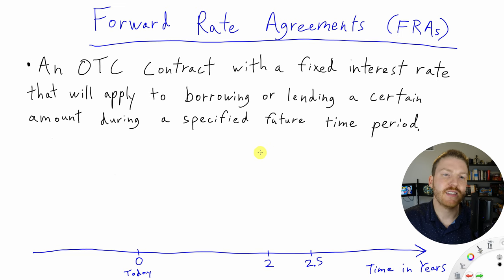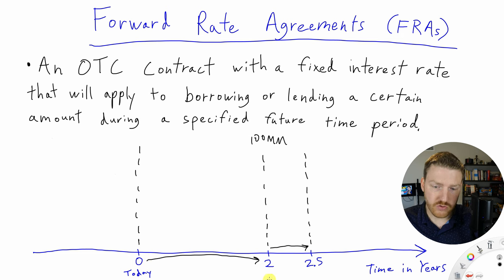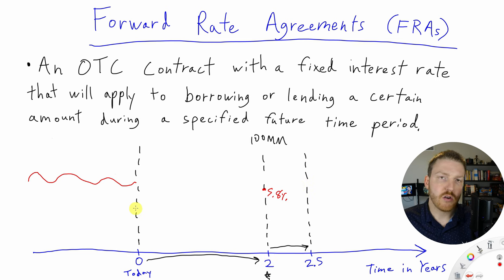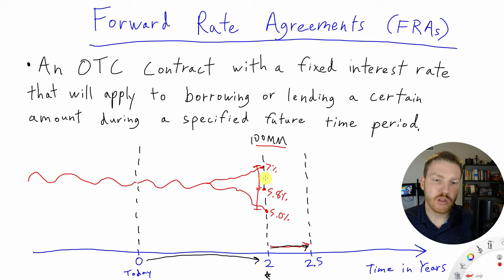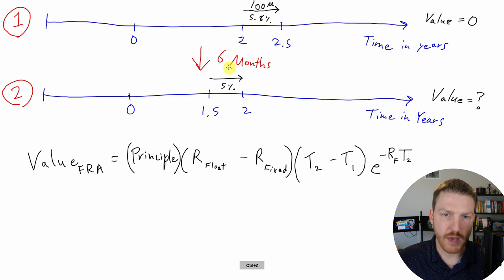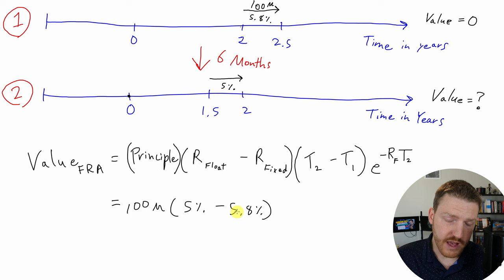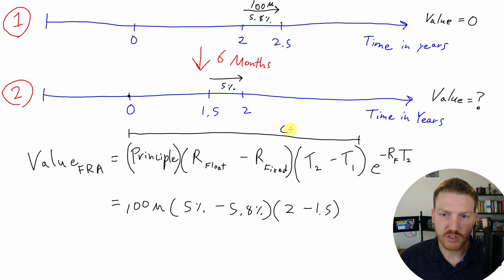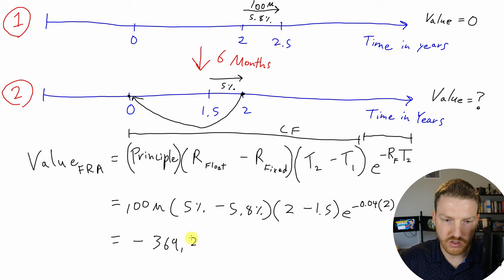Forward Rate Agreements Explained | How to Calculate an FRAs Value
In this video, Ryan O'Connell, CFA, FRM, demystifies Forward Rate Agreements (FRAs). He explains what they are, how they work, and how to calculate their value. Learn how to use FRAs to hedge interest rate risk and unlock new investment opportunities.

Chapters:
0:00 - Forward Rate Agreements Explained
4:35 - How to Calculate an FRAs Value